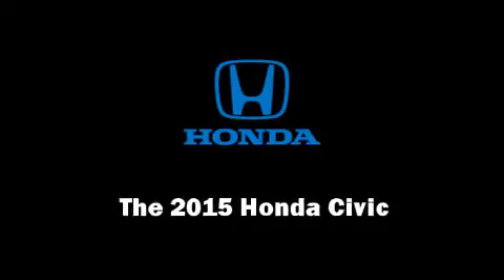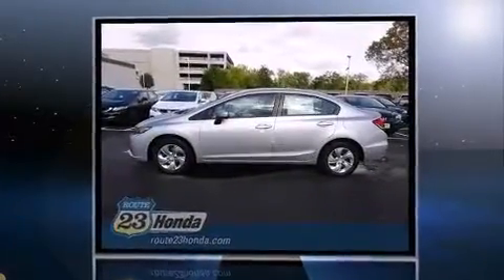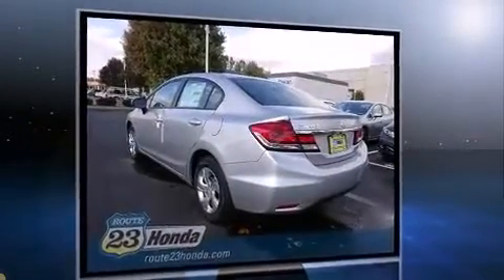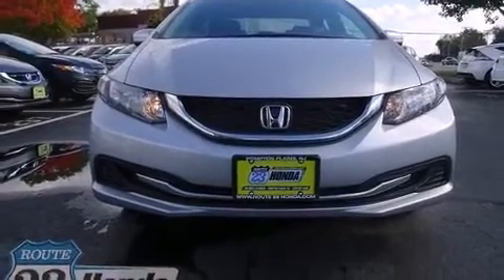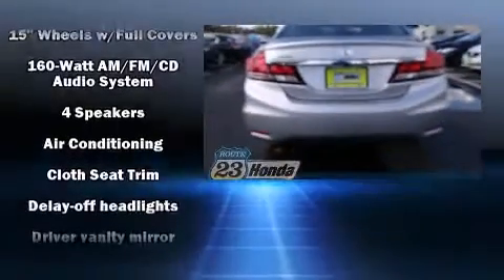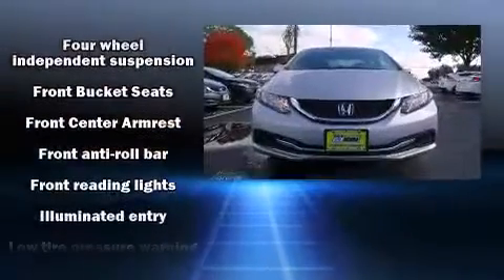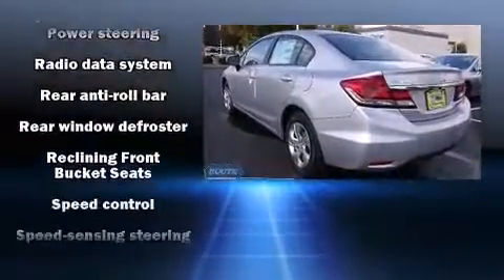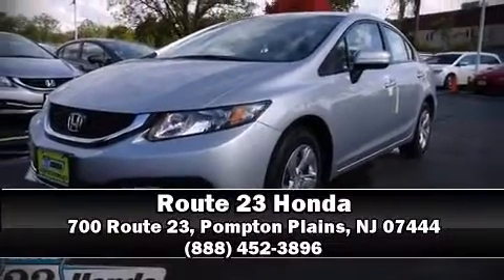2015 Honda Civic LX in Pompton Plains, NJ 07444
The 2015 Honda Civic. This 4 door, 5 passenger sedan is waiting for you to take home! Smooth gearshifts are achieved thanks to the efficient 4 cylinder engine, and for added security, dynamic Stability Control supplements the drivetrain. Top features include front bucket seats, delay-off headlights, a tachometer, a trip computer, power door mirrors, power windows, cruise control, and air conditioning. You and your passengers will enjoy the stereo system, which includes a CD player with MP3 capability, steering wheel mounted audio controls, and 4 speakers, providing excellent sound throughout the cabin. Honda also prioritized safety and security with features such as: dual front impact airbags with occupant sensing airbag, front SIDE impact airbags, traction control, brake assist, a panic alarm, and ABS brakes. This car was designed with safety in mind, allowing you to drive with even greater assurance. We have a skilled and knowledgeable sales staff with many years of experience satisfying our customers needs. They'll work with you to find the right vehicle at a price you can afford. We are here to help you.